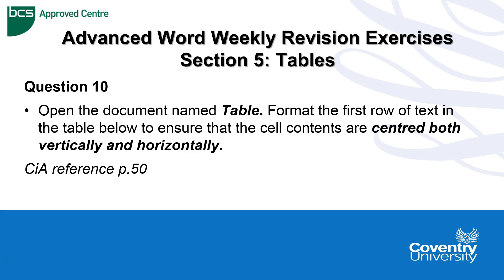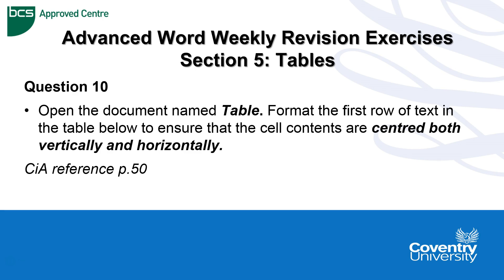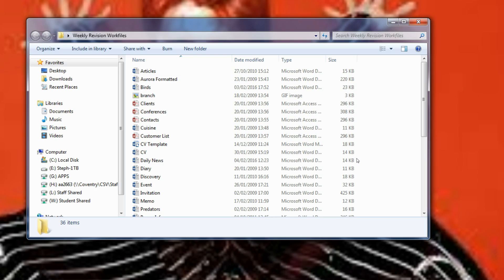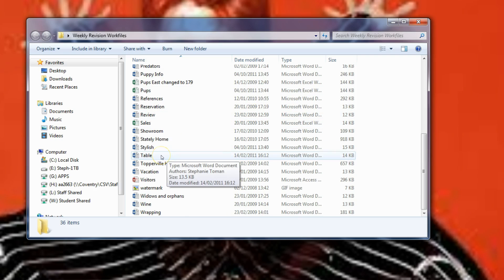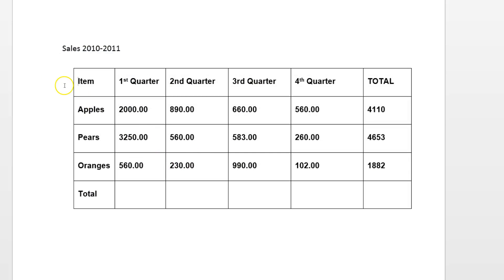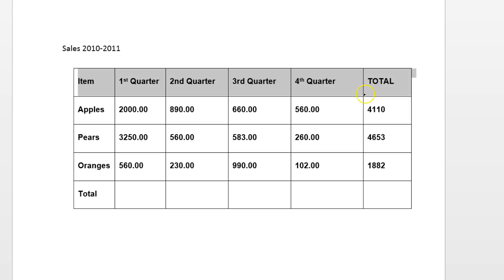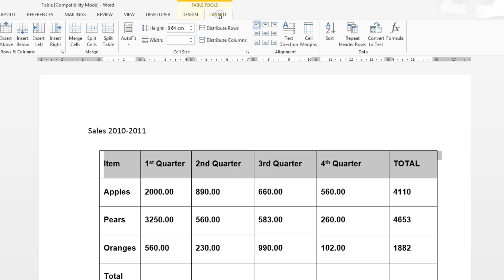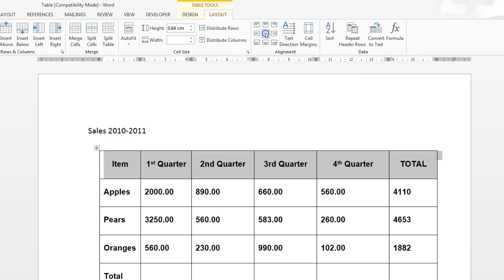ECDL Coventry University: Advanced Word Weekly Revision Paper Question 10 - Tables